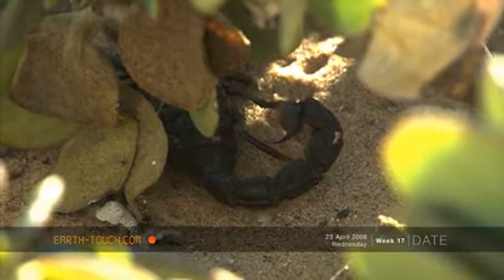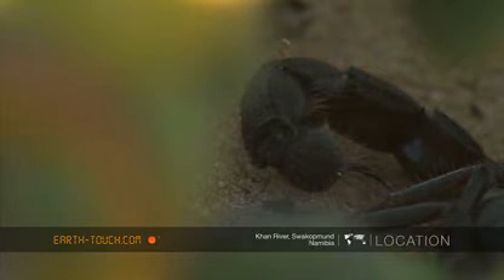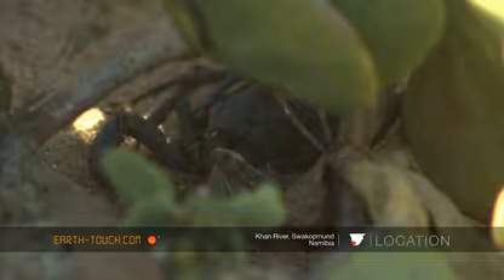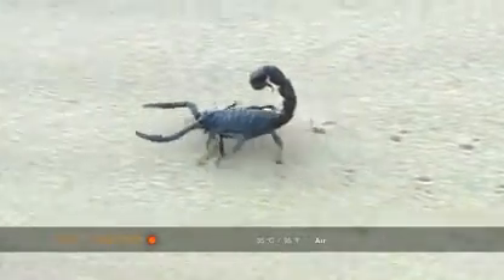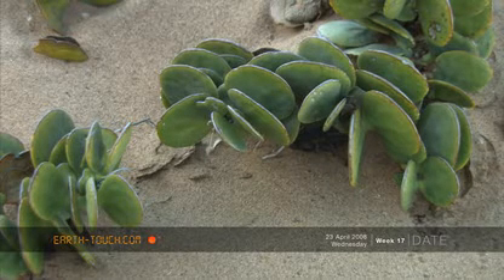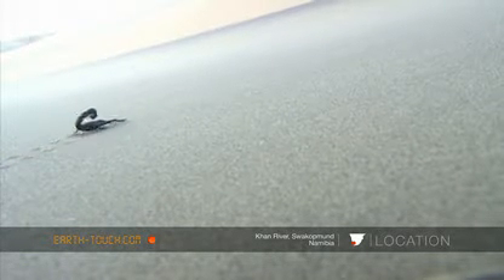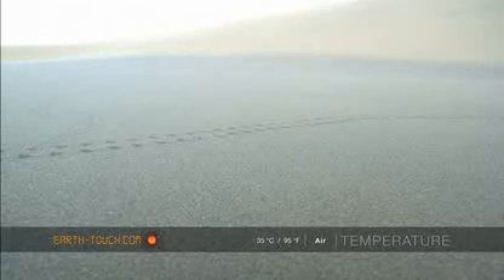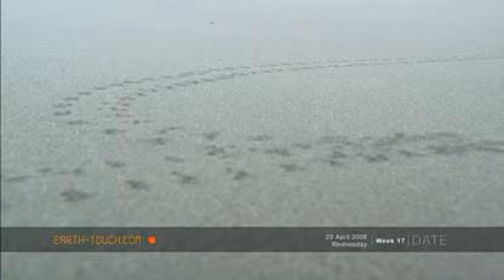Scorpion eats moth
This large, highly venomous arachnid has changed little over millennia.